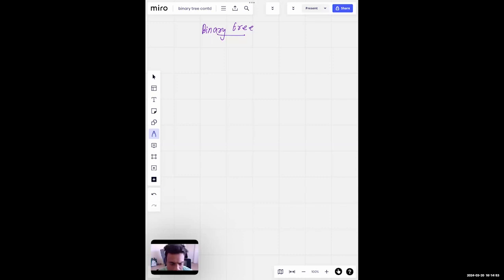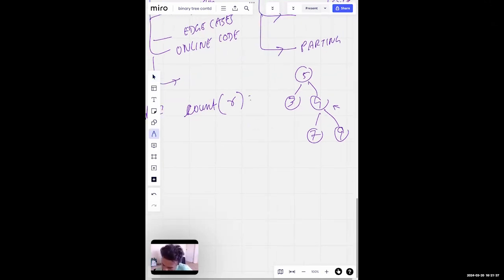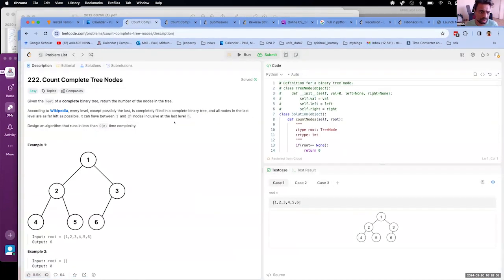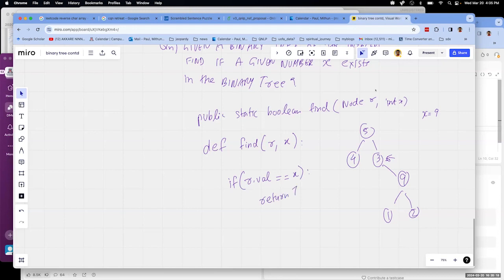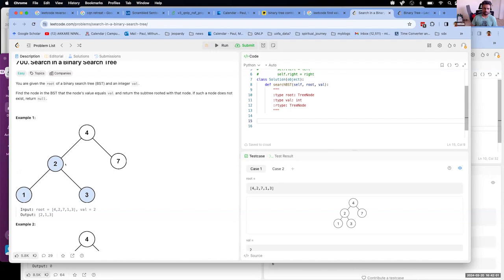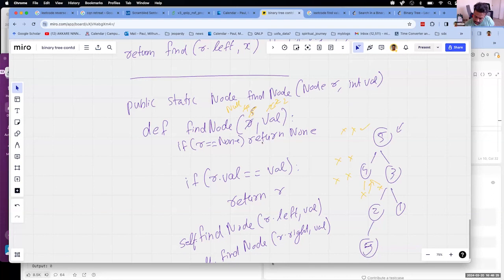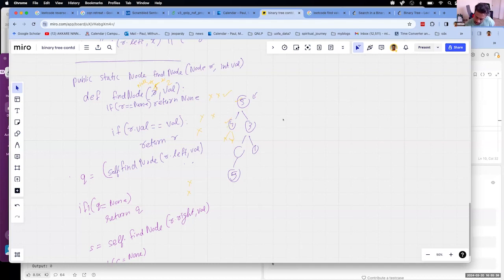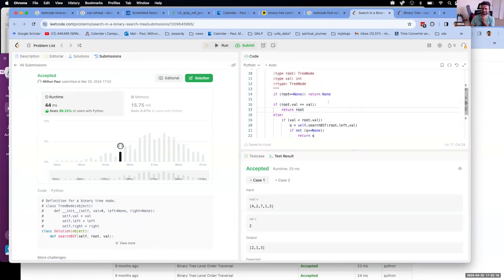[2024 Spring] Cracking the Coding Interview - Lecture 9: Binary Tree 1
Here we continue our Cracking the Code workshop series.